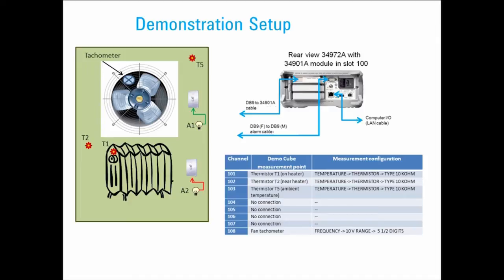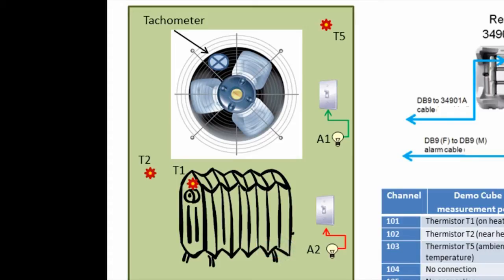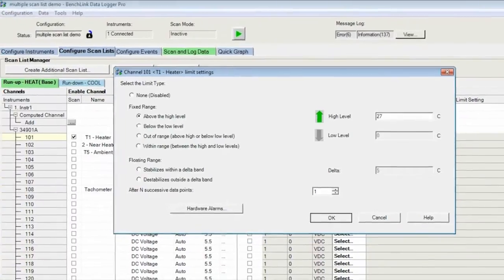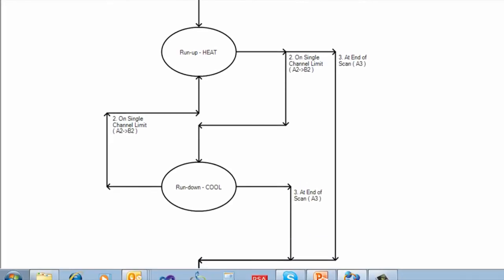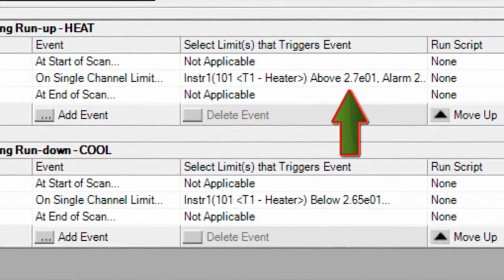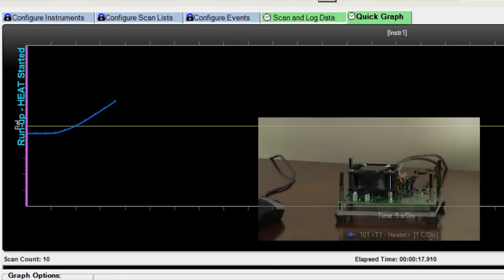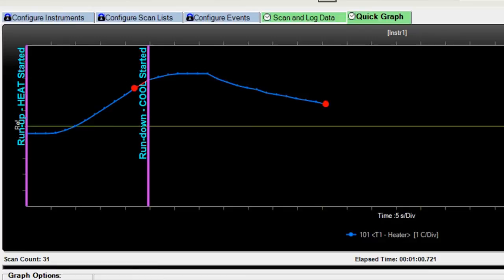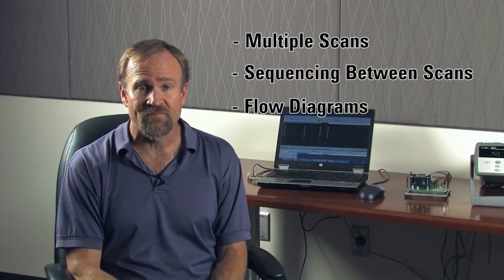Data Logger Pro Software for the 34970A, 34972A and 34980A Flow Diagrams, Sequencing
Data Logger Pro Software for 34970A, 34972A, and 34980A
Data Logger Pro offers several features to make it even easier to document your results. In this video flow diagrams are demonstrated along with sequencing. Agilent BenchLink Data Logger Pro software for the 34970A and 34972A provides a convenient way to collect and analyze your data. The software is a Windows based application that uses a familiar spreadsheet environment to define measurement data to be collected. The tab-based format makes it easy to set up multiple scans and initiate scans based on predefined limits. Simply identify the measurements you want to acquire, define limits and actions to be performed, and then initiate the process. Your data is then collected, evaluated and acted on real-time.